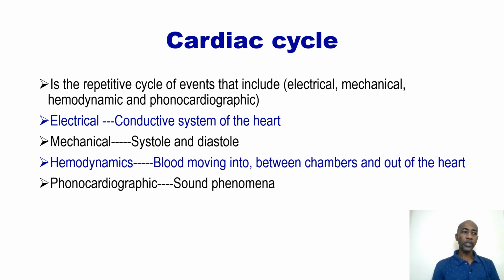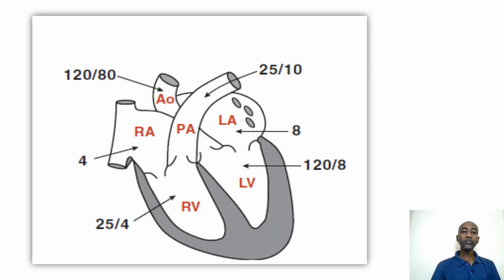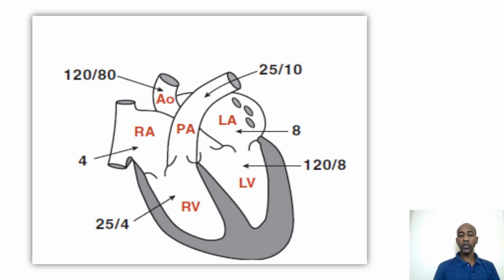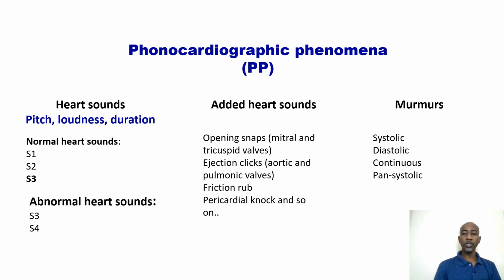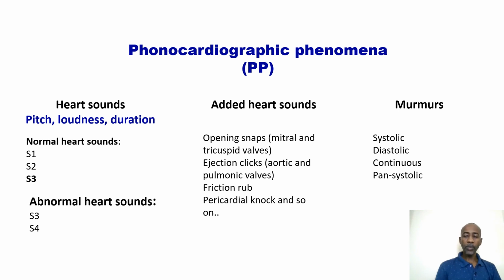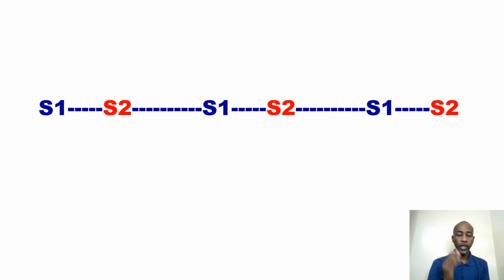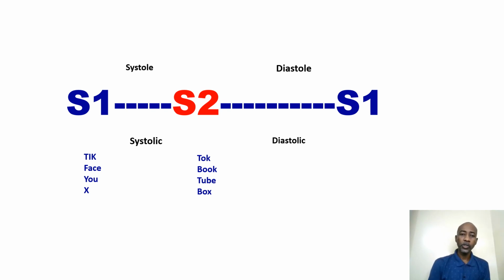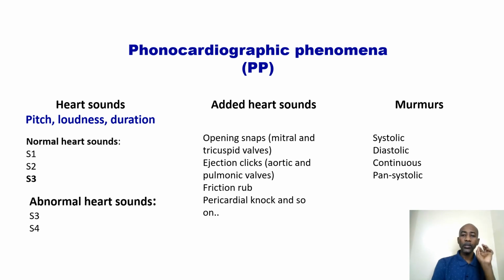Cardiac cycle. The sounds